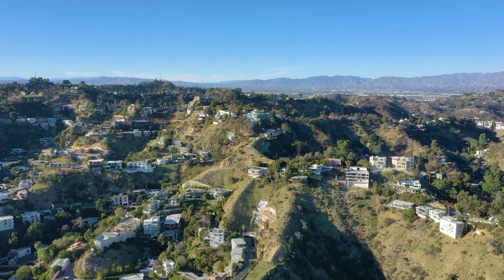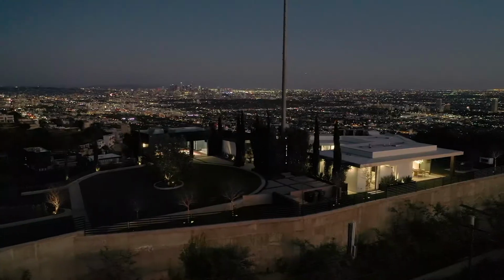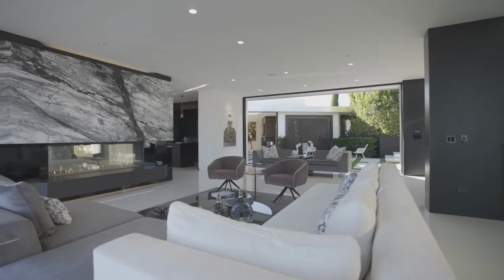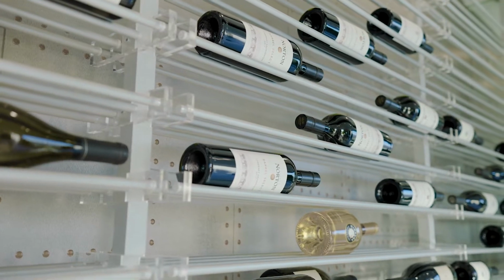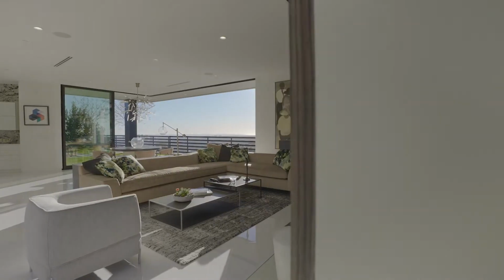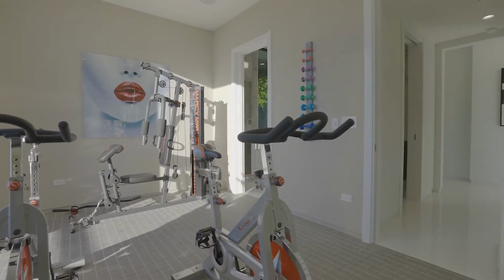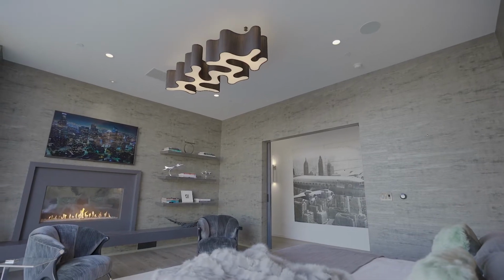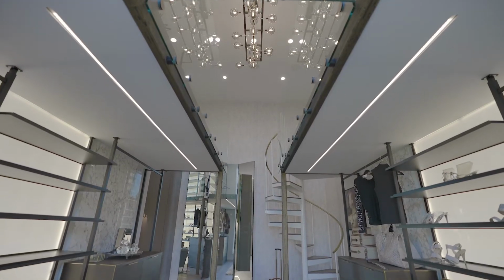Bode 1 Luxury Home Tour with Cindy Chin and Michael Mueller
Corcino Productions is a visual production company, specializing in stunning photography and captivating cinematography; driven by passion, quality, and creating long lasting partnerships with our clients.